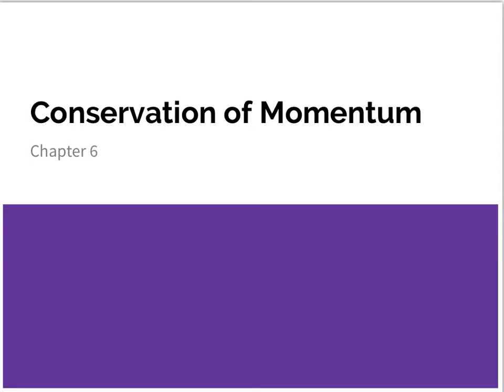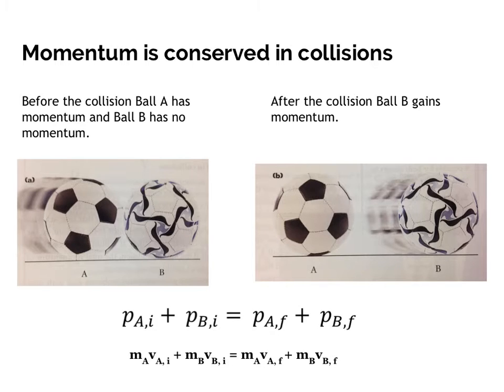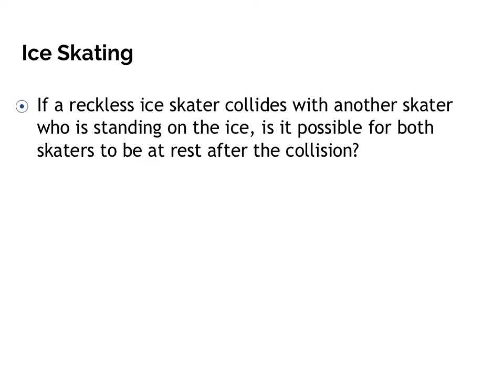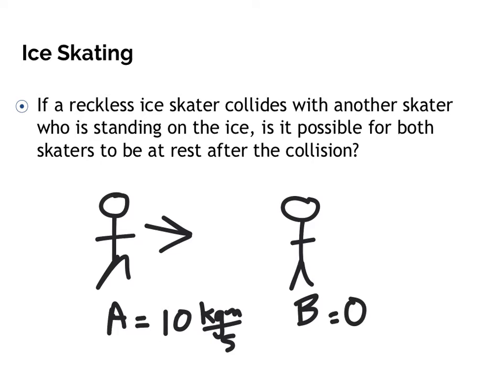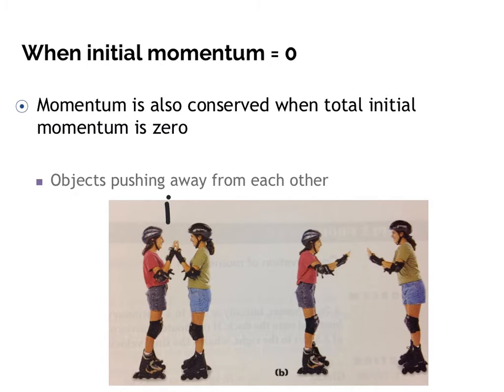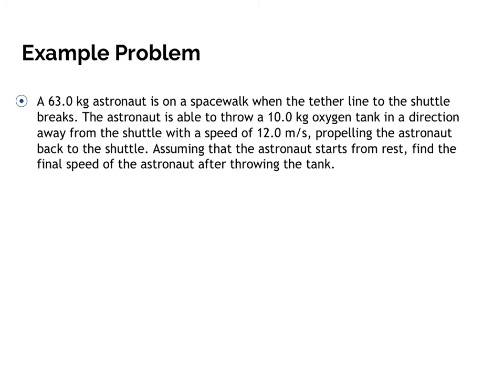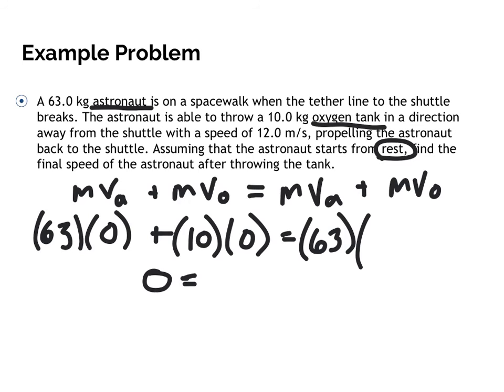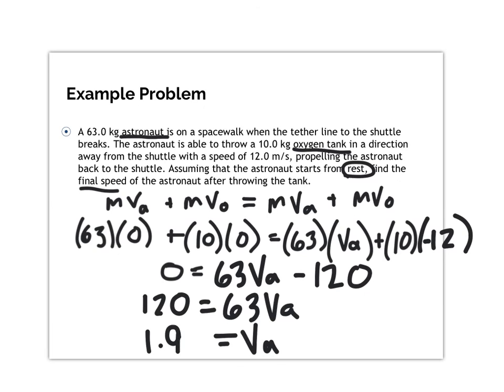Conservation of Momentum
How to use the conservation of momentum equation to solve for unknowns in a collision